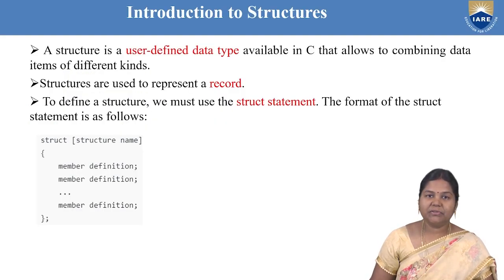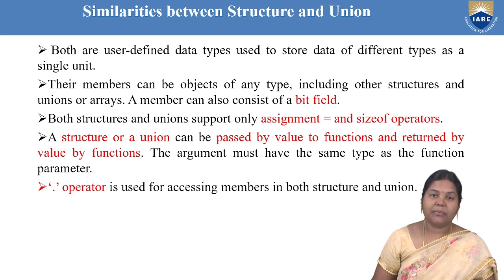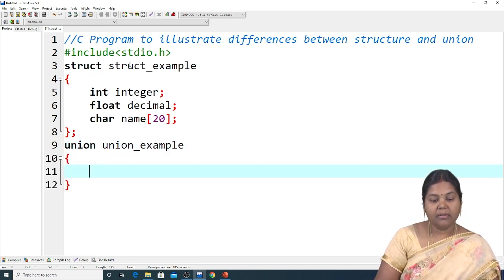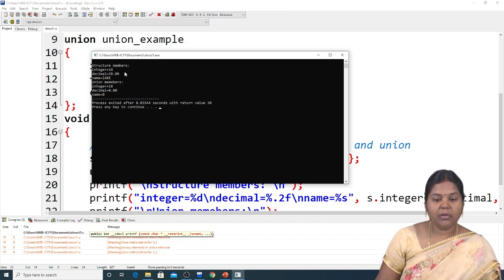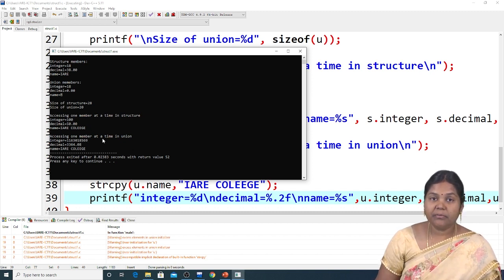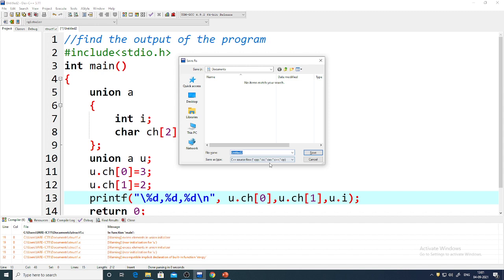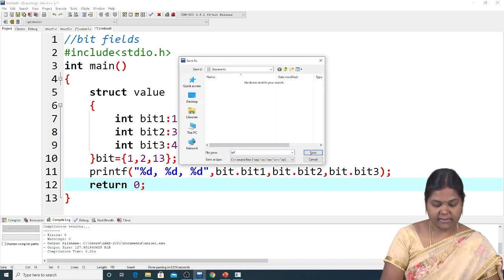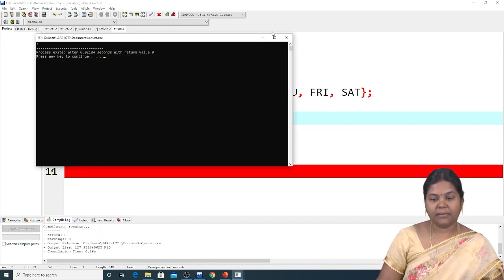Definitions and Terminology – Structures and Unions in C by Ms. B Padmaja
Definitions and Terminology – Structures and Unions in C by Ms. B Padmaja | Department of CSE | IARE

Telangana, India.